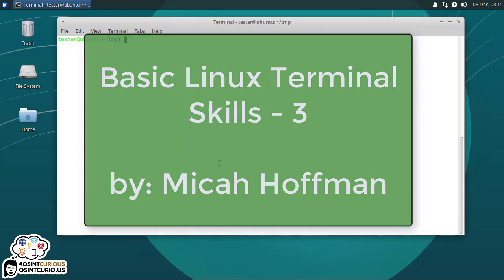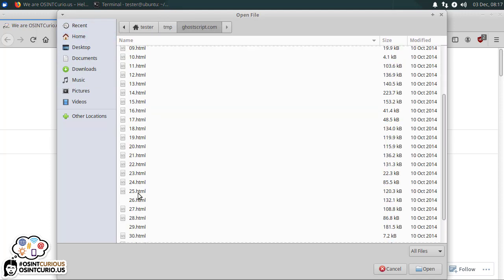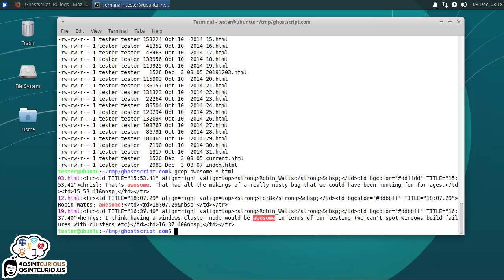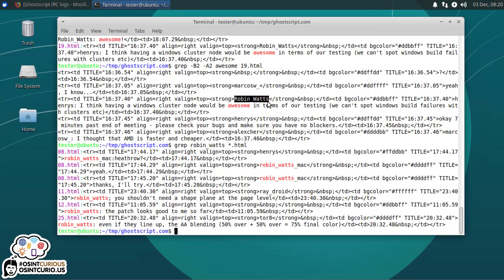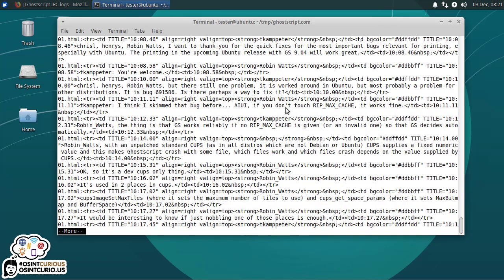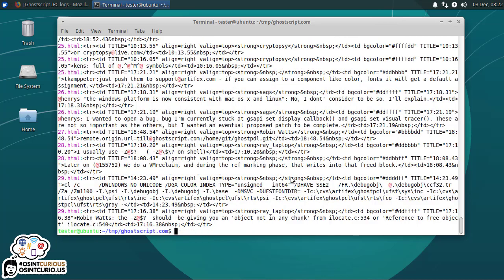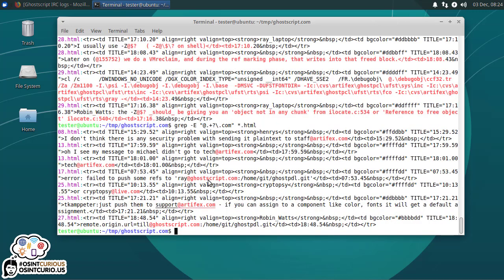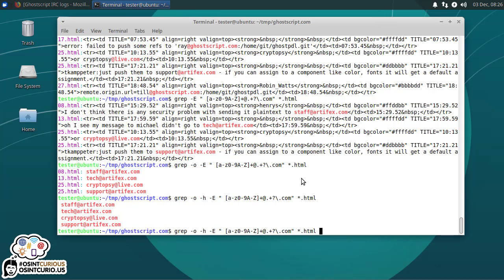10 Minute Tip: Basic Linux Terminal Skills - 3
This OSINT Curious 10 Minute Tip by Micah Hoffman shows how to use the built-in Linux terminal window to navigate and interface with the Linux system. He covers the following skills/commands:

- grep
- pipes (|)
- regex/regular expressions